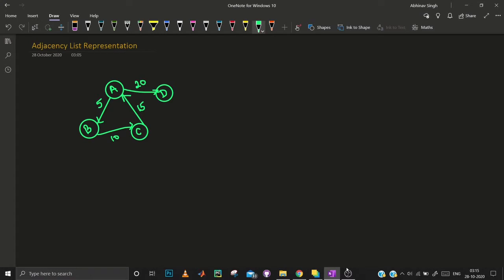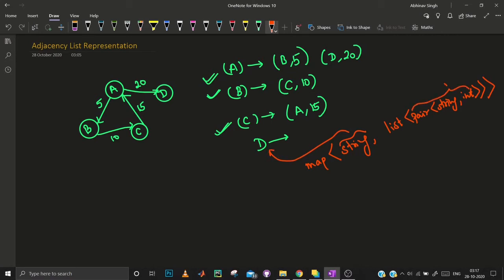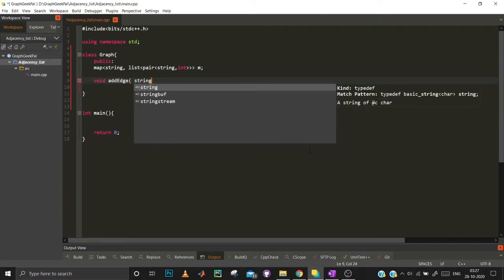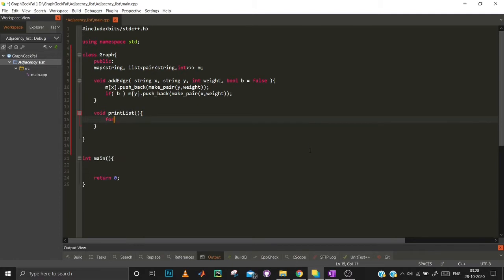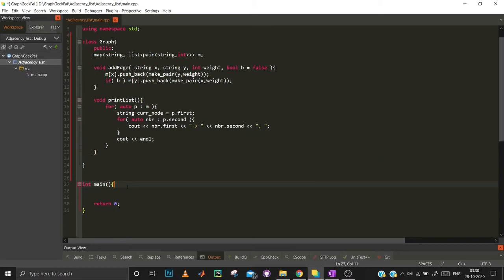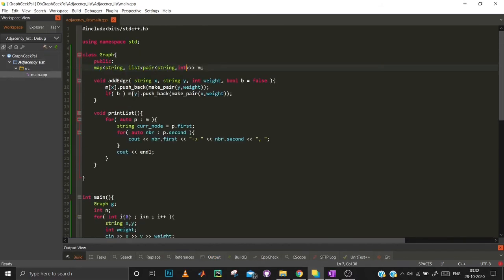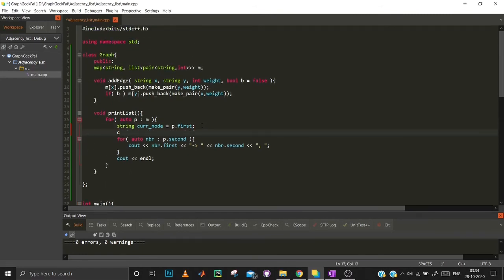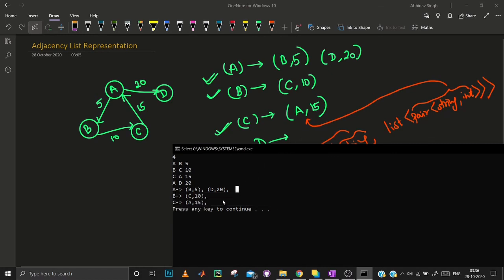Graph Representation | Adjacency List Representation | Algorithm as well as code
This video explains the Adjacency list representation of a graph. First the algorithm then the coding part is done. Coding is done in C++ and explained as well